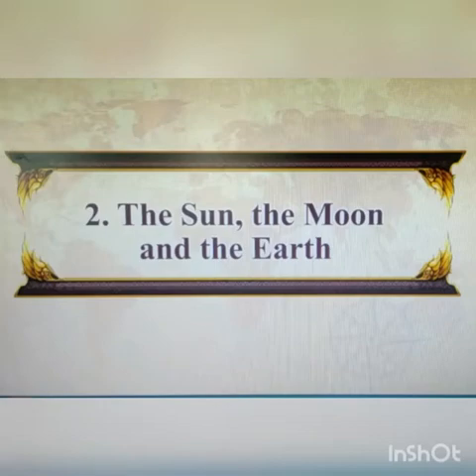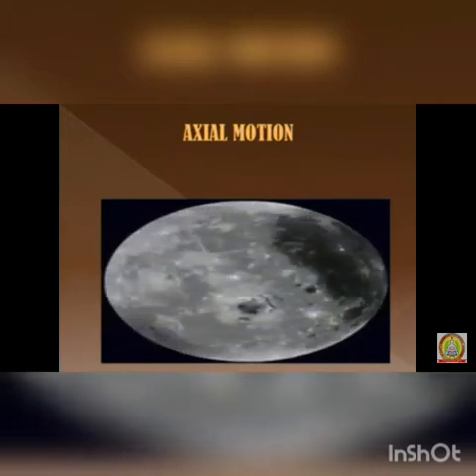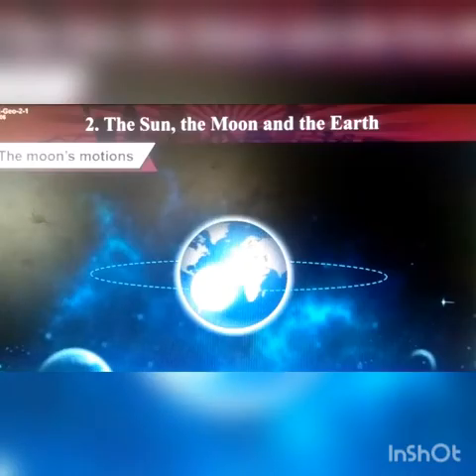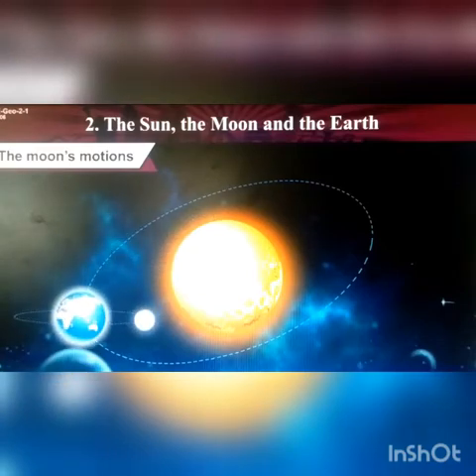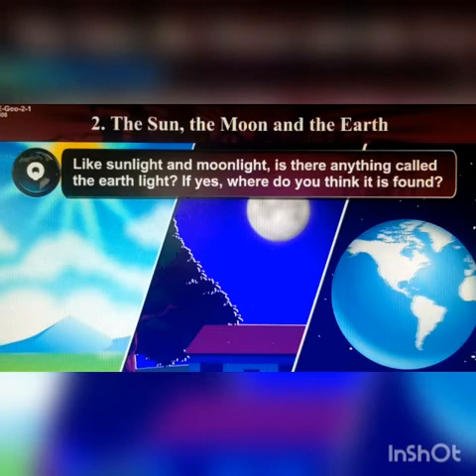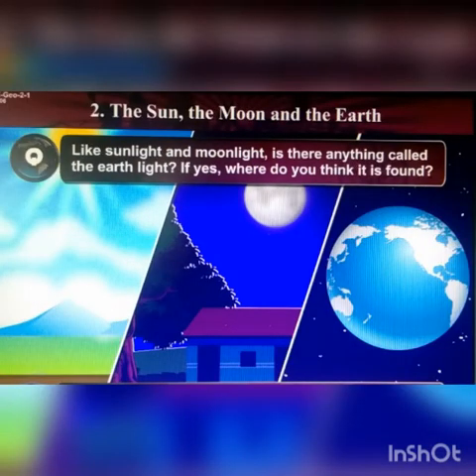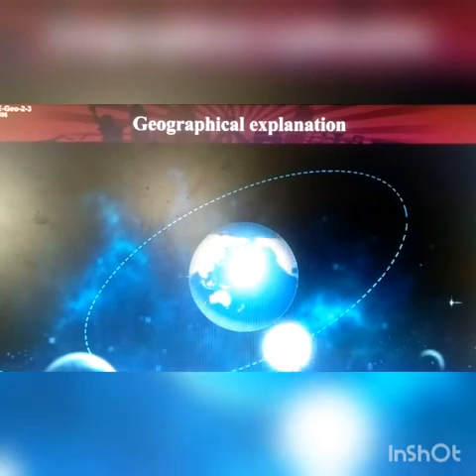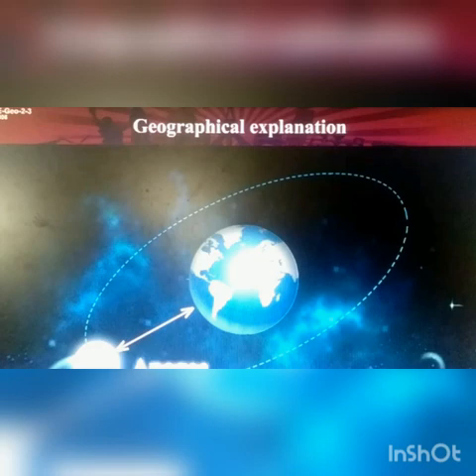Standard VII Geography Lesson no-2 The Sun, The Moon and The Earth Part 1